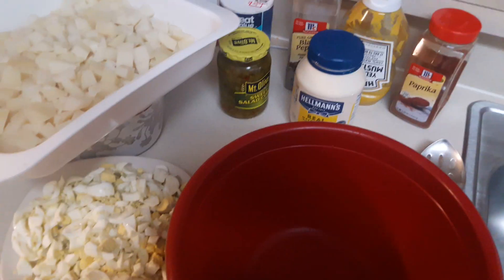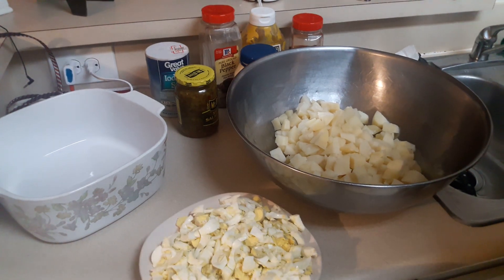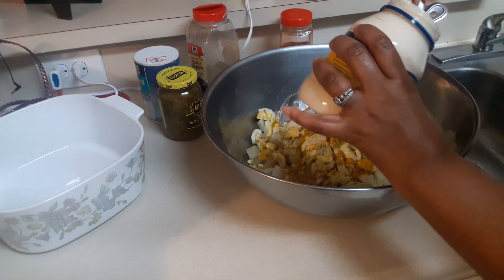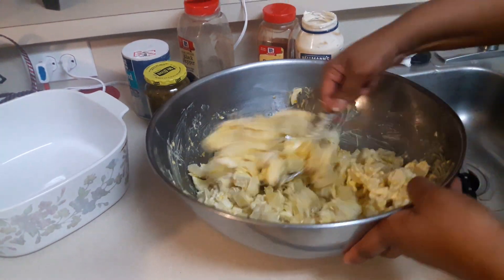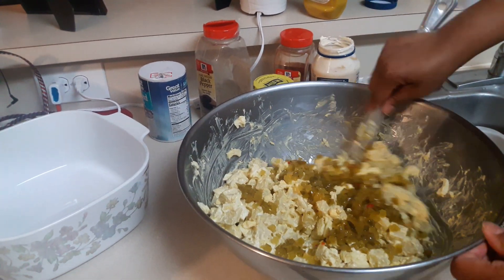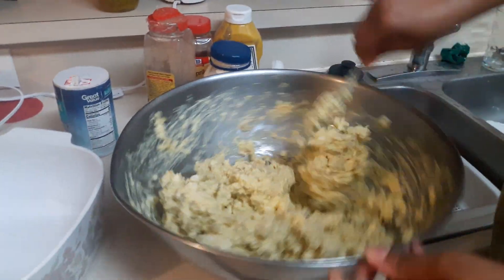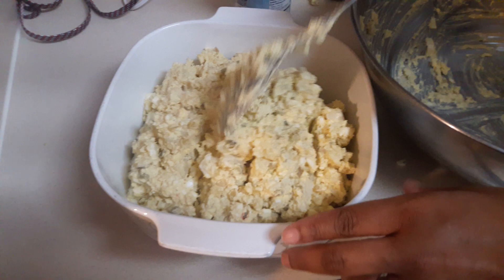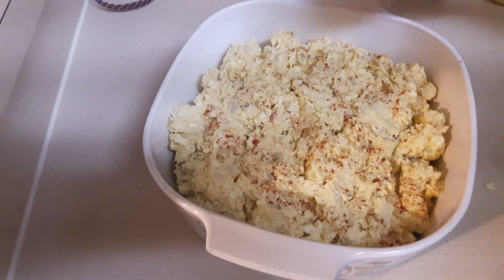potatosalad homemade HowTo moreviews cookoutfood cookingchannel easyrecipes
If you're new to my channel then Welcome to the family!